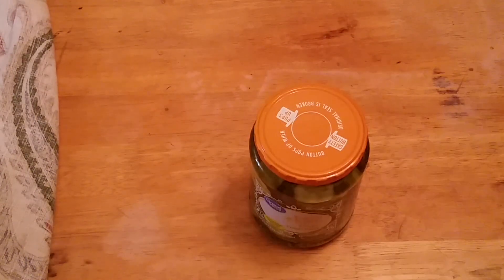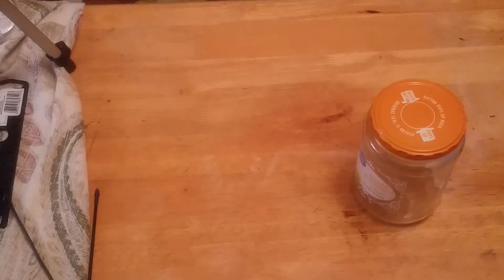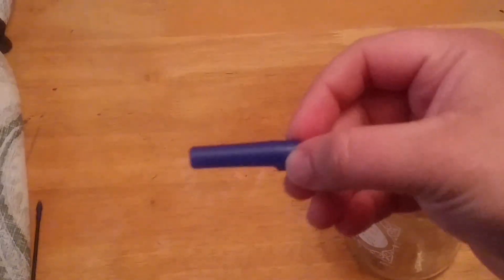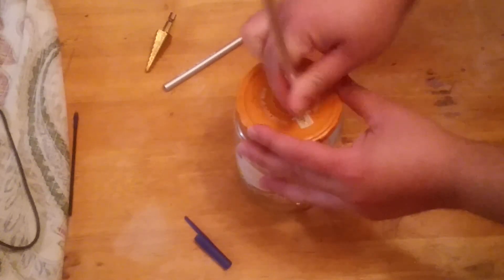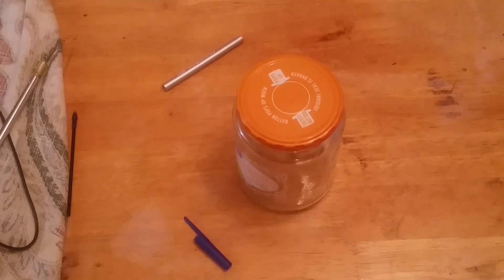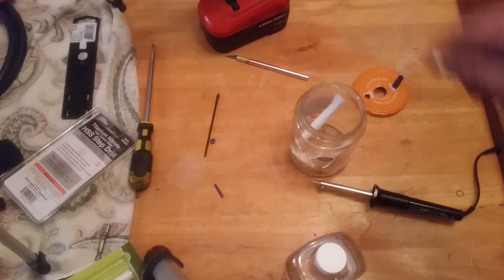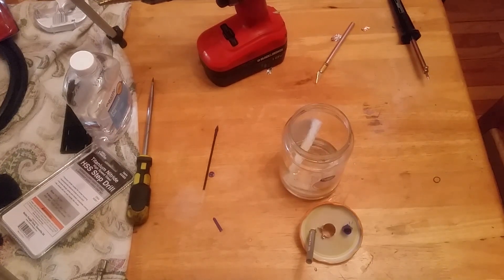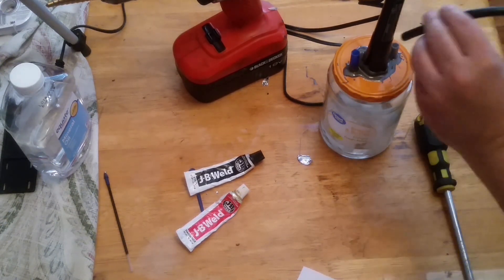Best DIY Smoke Machine to test vacuum/evap leaks you can make for less than $20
In this video I make a quick backyard smoke machine . A smoke machine is a great tool to have, because sometimes a small vacuum leak is a lot more tougher to find than one would imagine.

This is very cheap and effective method to build small smoke machine to test vacuum leaks or evap leaks, or any hose/pipe leaks in general

Credits where it needs to be, this is not my Idea, got the idea from YouTube channel Error Code Guy.